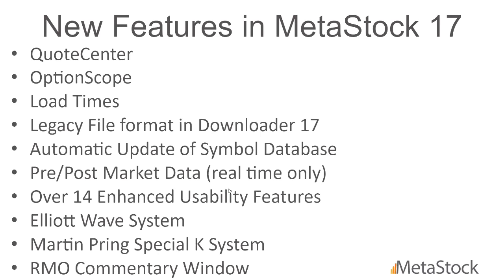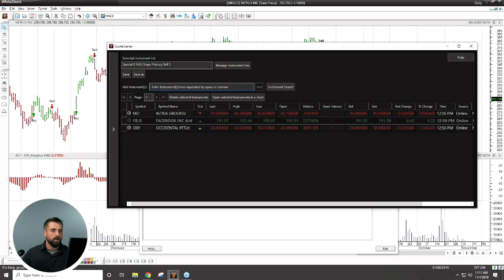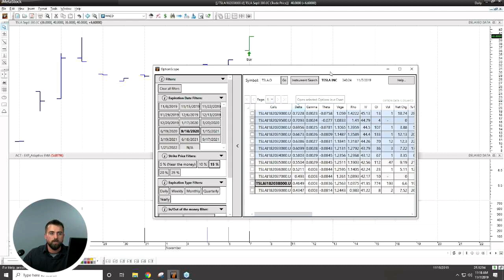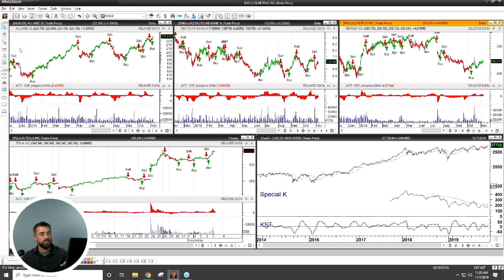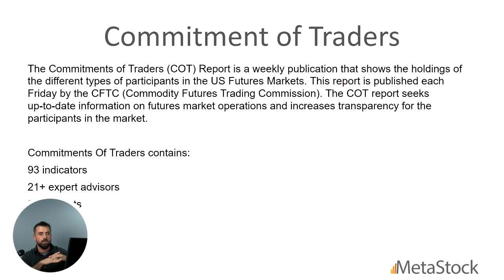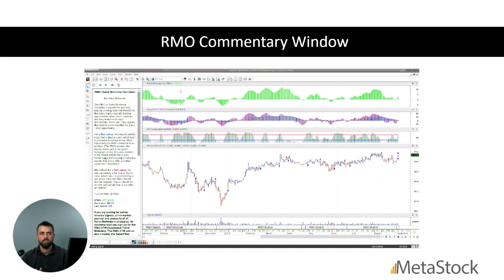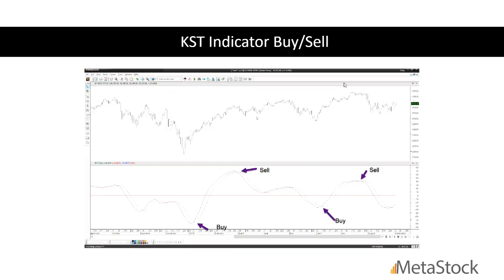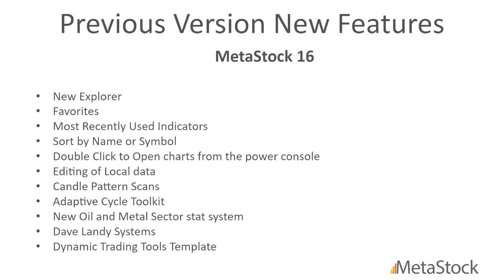What's New in MetaStock 17 - Presented by Bobby Hiller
Come to this one hour webinar in which we will highlight the brand new Power Tools and features included in MetaStock 17.

We'll cover all the new bells and whistles inside of 17 including:
QuoteCenter
OptionScope
Legacy File format in Downloader 17
Automatic Update of Symbol Database
Pre/Post Market Data
Over 14 Enhanced Usability Features
Elliott Wave System
Martin Pring Special K System
RMO Commentary Window